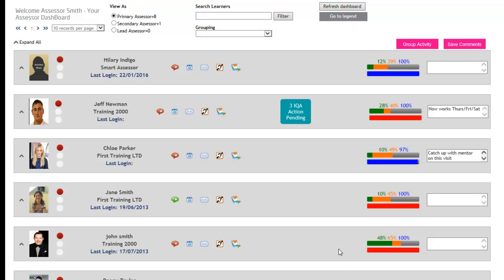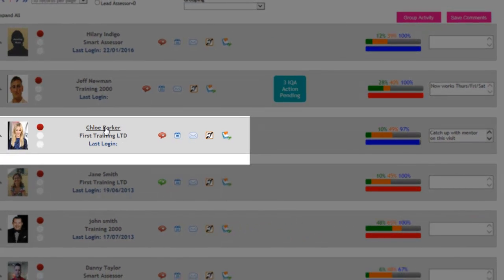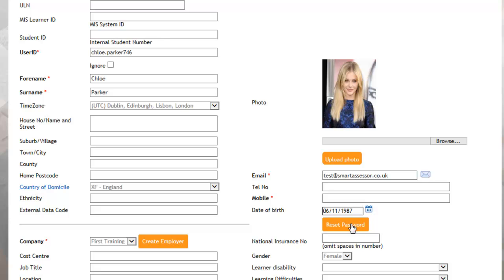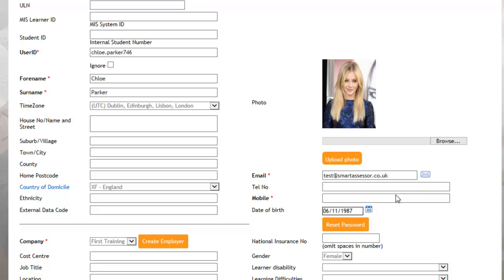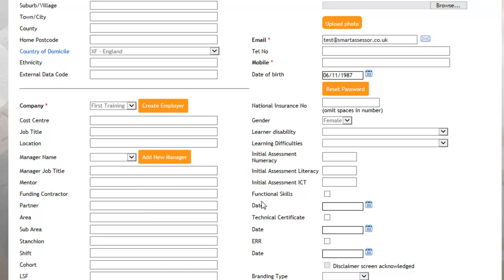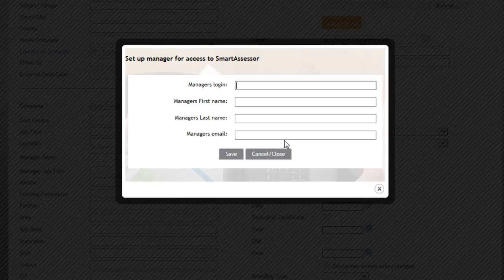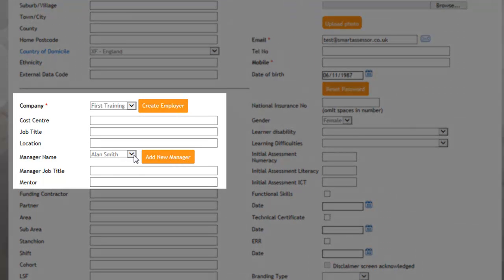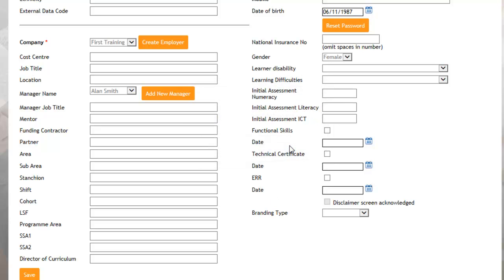Setting up Passwords for the Learner and Manager/Employer on Smart Assessor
Guide for tutors on how to set up passwords on Smart Assessor; created by Middlesbrough College SIRS and eLearning Teams.